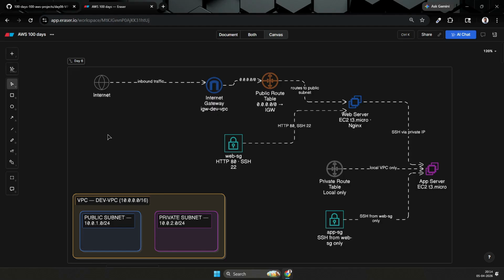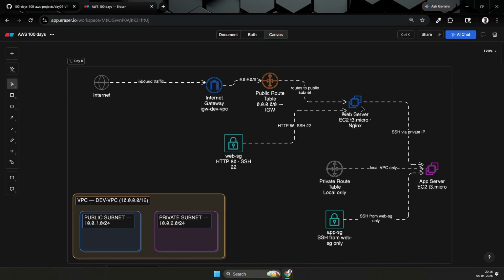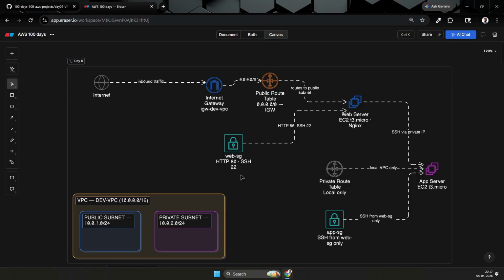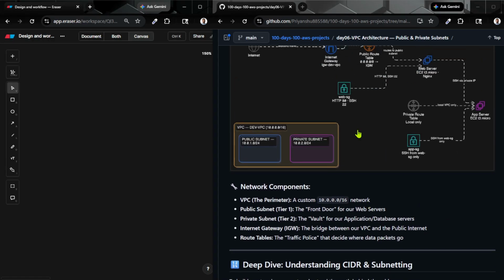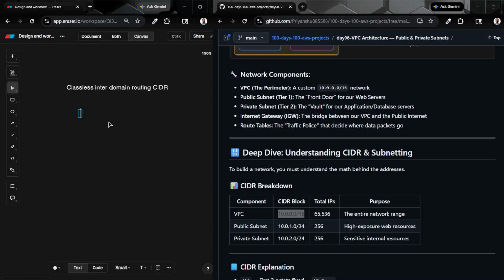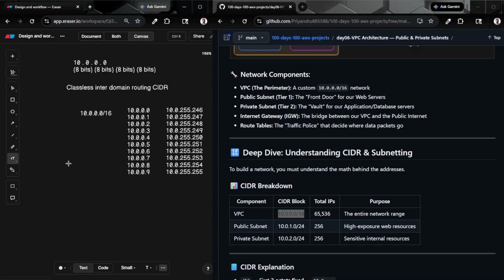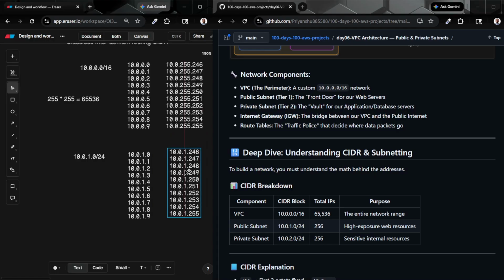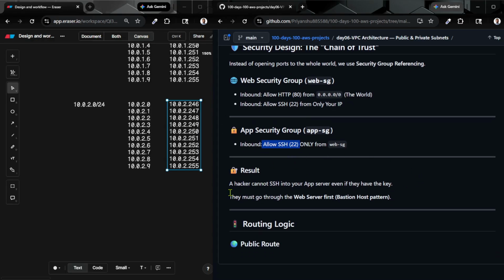Stop Using Default AWS Networking! VPC Design & CIDR Explained | Day 6/100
Welcome to Day 06 of my 100DaysOfAWS journey! ☁️

If you missed Day 05, where we looked at the high-level concepts of VPC, check it out

In today’s "Cloud Story," we are moving away from the "Default VPC" and designing a Production-Grade Blueprint. Most beginners fail because they don't understand the network—today, we fix that.

We are deep-diving into CIDR notation, calculating IP ranges, and architecting a 2-tier system that separates your "Public Front Porch" from your "Private Vault." This is exactly how senior architects design secure systems in the real world.

What You Will Learn Today:
✅ VPC Design: Why a /16 is the "Grand Plot of Land" for your architecture.
✅ CIDR Math Simplified: How to slice a 10.0.0.0/16 network into /24 subnets without the headache.
✅ The AWS 5-IP Rule: Why you actually get 251 usable IPs instead of 256.
✅ Public vs. Private Subnets: The logic behind keeping your database invisible to hackers.
✅ Security Group Chaining: Learning the "Chain of Trust" to lock down your internal traffic.

AWS VPC Subnetting

🕒 Timestamps:
0:00 - Why Default VPCs are Dangerous
0:23 - Understand Project VPC Architecture
5:00 - CIDR Deep Dive: Breaking down 10.0.0.0/16
10:16 - Security Group Chaining: The Pro Secret
10:58 - Summary & What's coming on Day 07!

🌟 About the Series:
I am building 100 AWS projects in 100 days to go from cloud beginner to AWS Architect. Each video is a hands-on project designed to teach practical skills used in real DevOps, SRE, and Cloud Engineering roles.

Follow the Journey:
Instagram/Twitter: [Your Social Links]